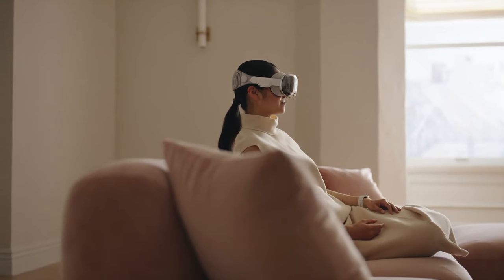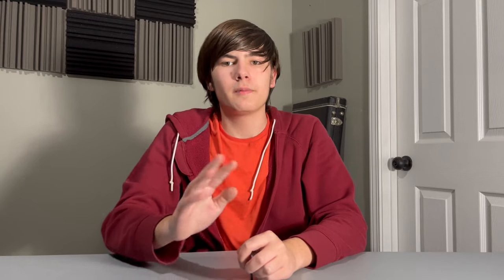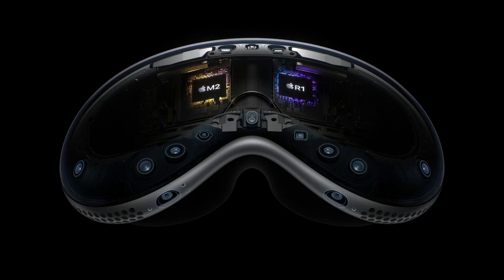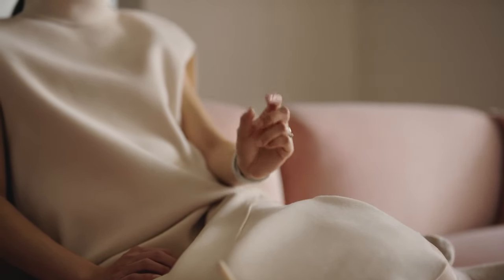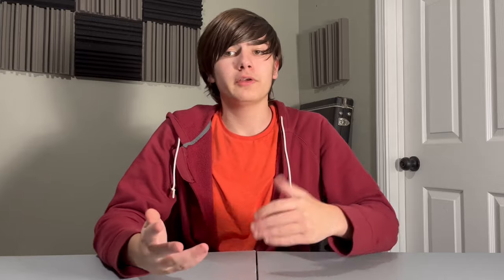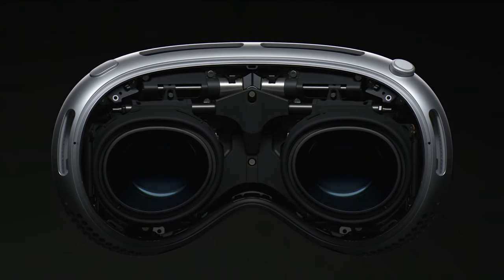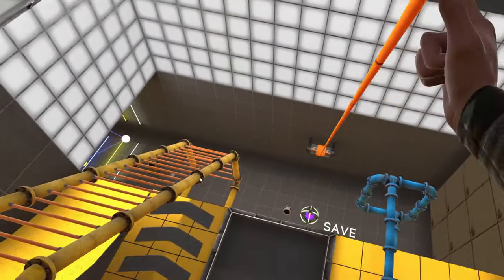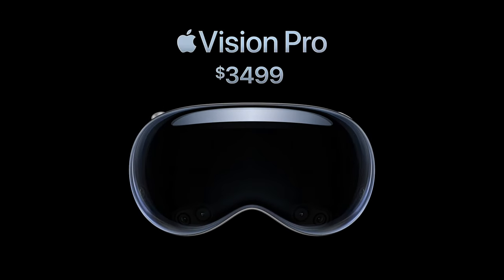Is the Apple Vision Pro Overpriced?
The Apple Vision Pro seems like it's overpriced, but is it actually? In this video, we take a look at the Apple Vision Pro and VR in general to see if the Apple Vision Pro is a good value or not.

Cast:
Filming - @GoStormPlays
Talent - @thesavagenarwhal
Editing - @thesavagenarwhal

Did you know I had another channel? Well I do, and in that one I make awesome gaming content. The channel is called @GoStormPlays. Check it out Today!